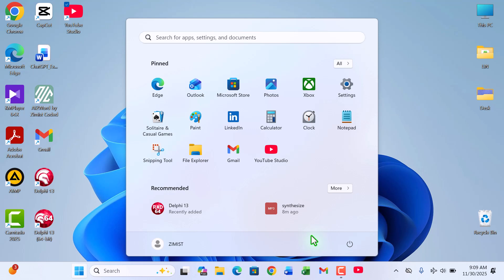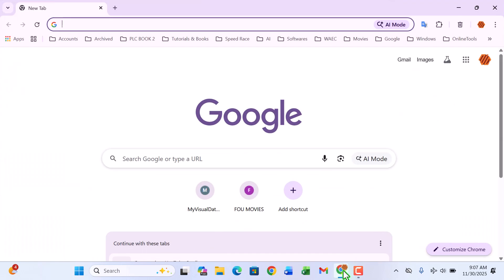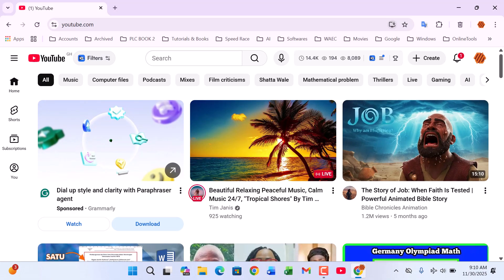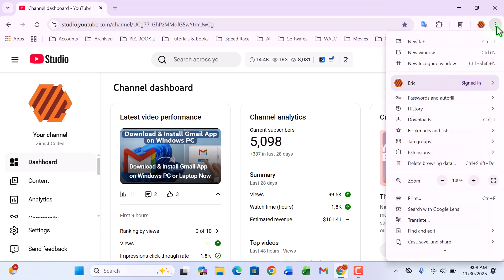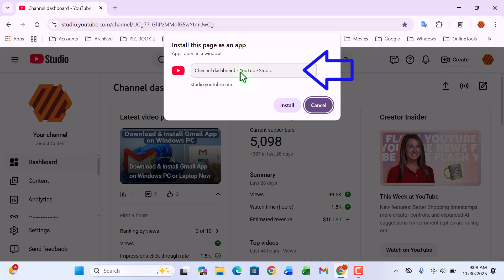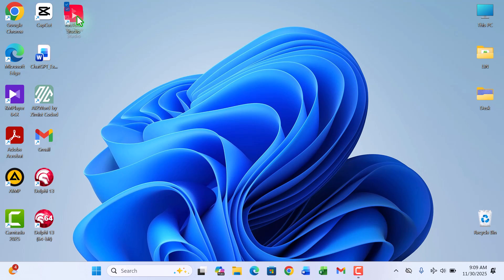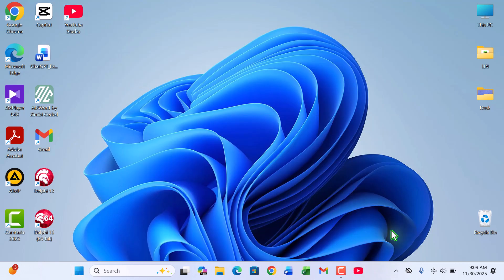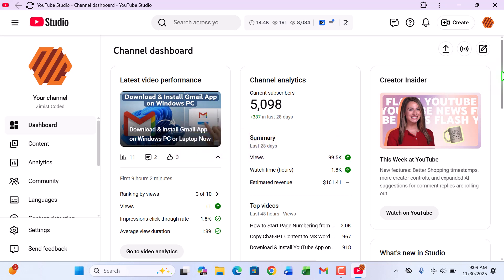Download & Install YouTube Studio App on Windows PC or Laptop Now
Learn how to download and install the YouTube Studio app on your Windows PC. This video tutorial will guide you through the step-by-step process of getting YouTube Studio on your computer, allowing you to manage your YouTube channel and videos with ease. With YouTube Studio, you can monitor your channel's performance, respond to comments, and upload videos directly from your Windows PC. Follow along with this video to discover how to install the YouTube Studio app and take your YouTube experience to the next level. Whether you're a content creator or just starting out, this video will show you how to get started with YouTube Studio on your Windows PC.

00:00 – Introduction
00:26 – Opening Chrome & Going to studio.youtube.com
00:50 – Why the install icon may not appear
01:13 – Chrome menu & “Install page as app”
01:40 – Naming and installing the YouTube Studio app
02:17 – Pinning to Start Menu & Taskbar
02:41 – Opening the standalone YouTube Studio App
03:01 – Final thoughts & outro